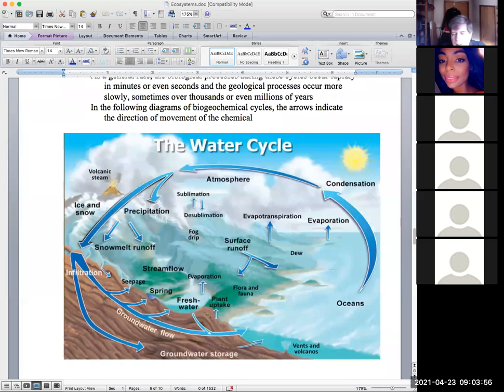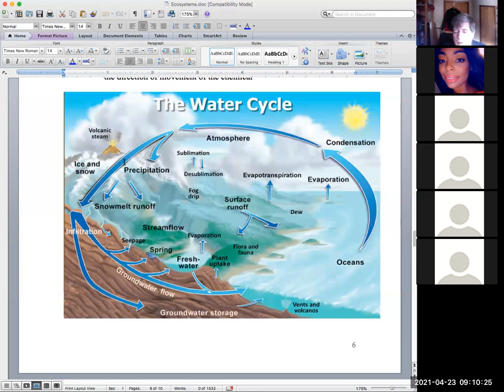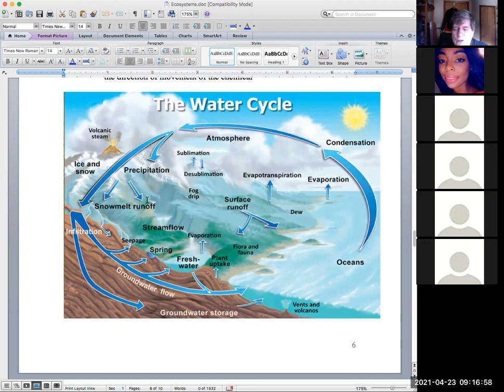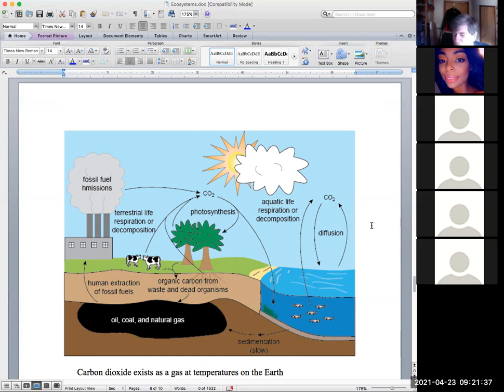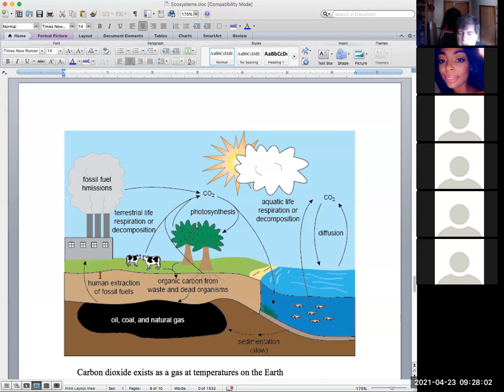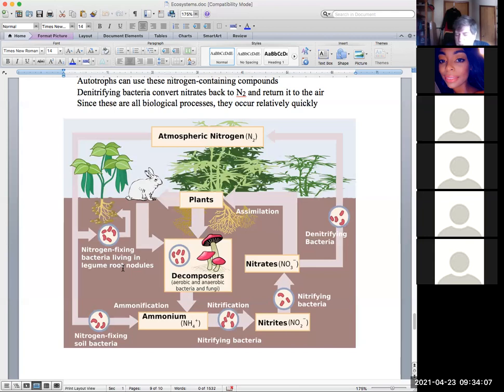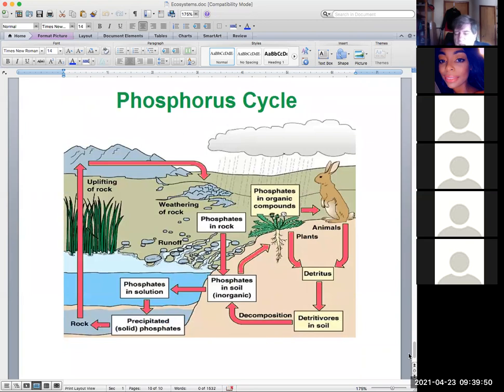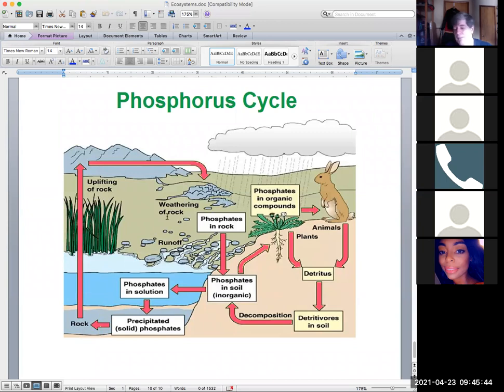April 23-Biogeochemical Cycles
Sorry, but there's no audio for the first few minutes. Skip ahed a few minutes. I did go back to the beginning when the sound starts.